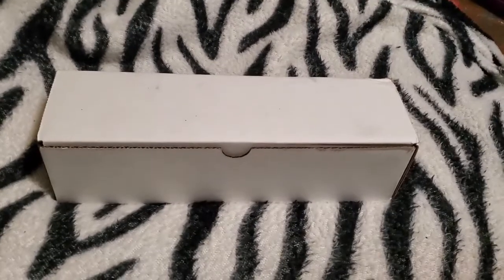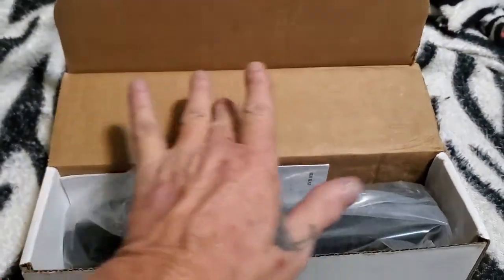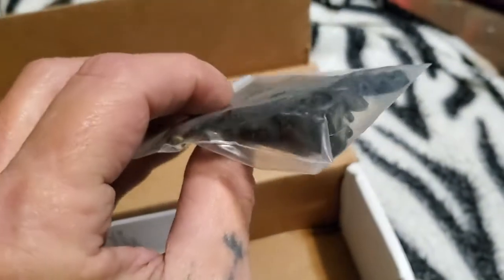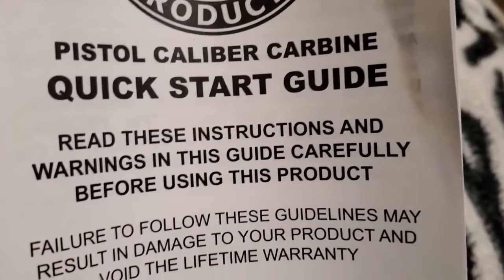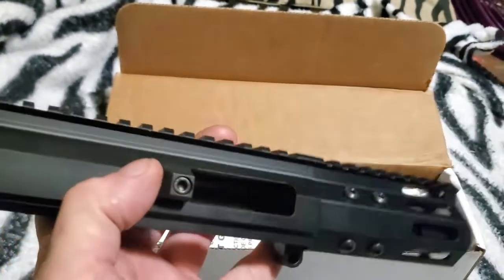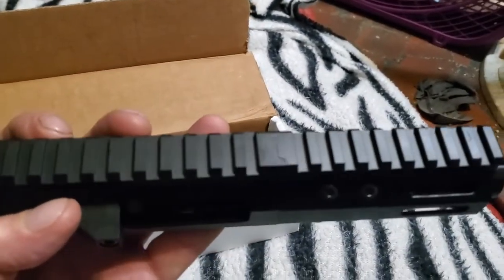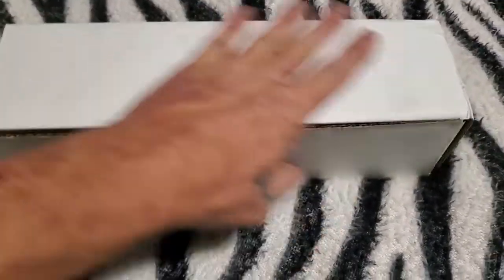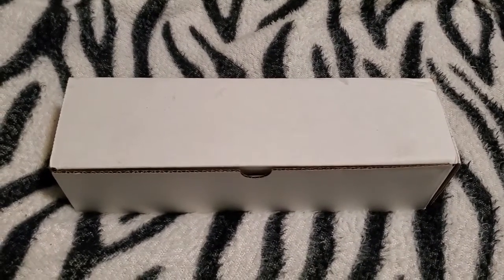FM Products 4" 9mm Complete Upper Unboxing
Foxtrot Mike 4" 9mm upper for an upcoming AR9 pistol build.